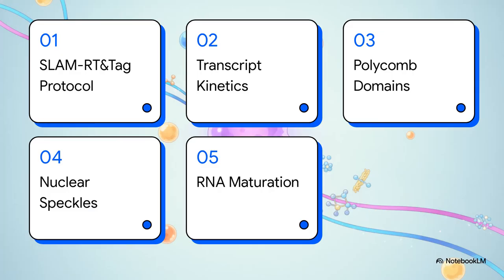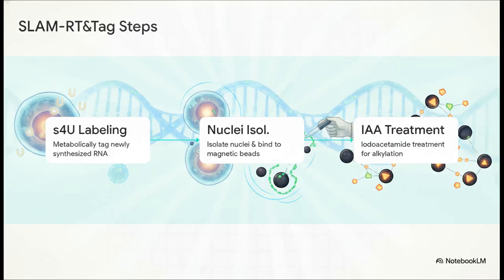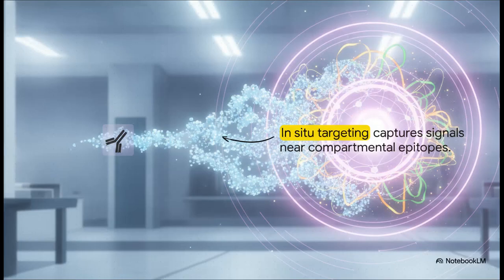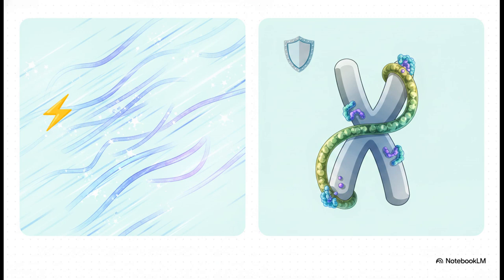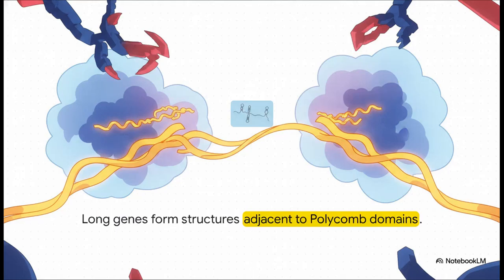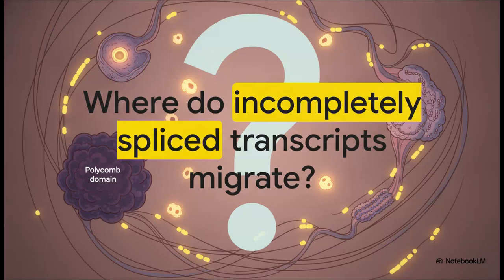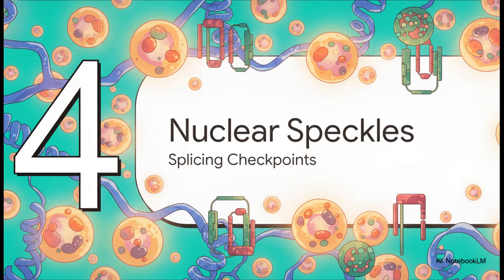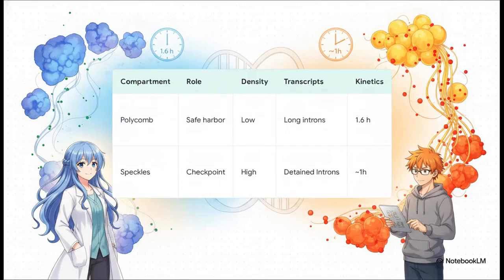Profiling transcriptome composition and dynamics within nuclear compartments using SLAM-RT&Tag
Researchers have pioneered a new kinetic labeling technique called SLAM-RT&Tag to investigate how genetic material moves and behaves within specific nuclear compartments. By tracking RNA activity in areas like Polycomb domains and nuclear speckles, the study reveals that while most transcripts only visit these regions temporarily, a select few remain persistently associated with them. This innovative approach allows scientists to distinguish between permanent residents and transient mRNA populations, providing deeper insight into the transcriptome composition and life cycle of molecules within the cell nucleus. Ultimately, the work highlights that incompletely processed messages often pass through these hubs momentarily as they mature, clarifying the spatiotemporal dynamics of gene expression.

DOI:10.1016/j.molcel.2025.02.012